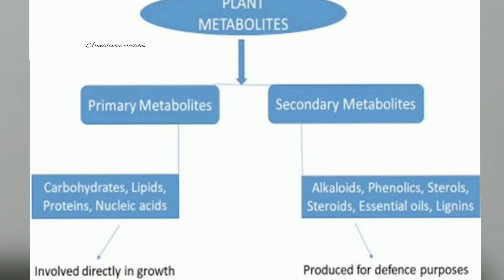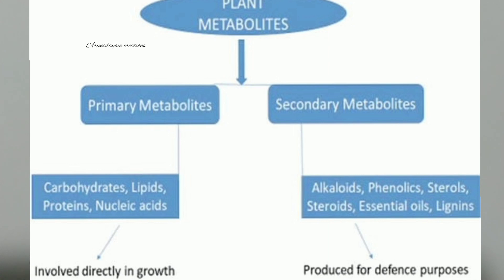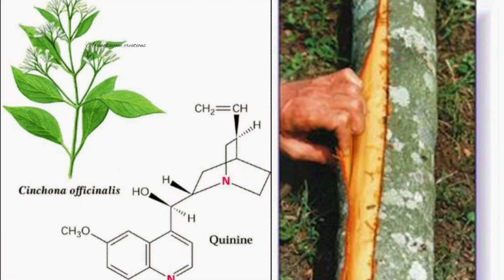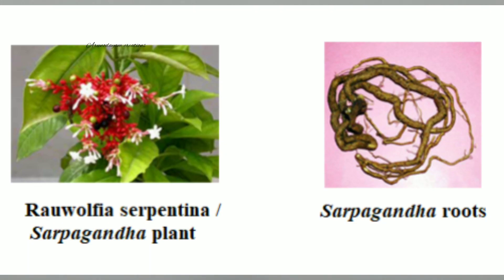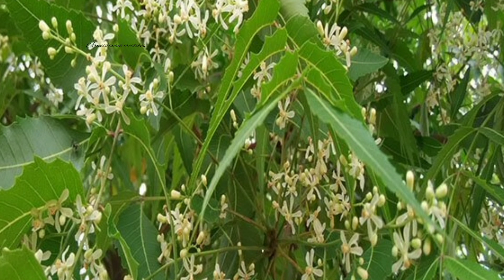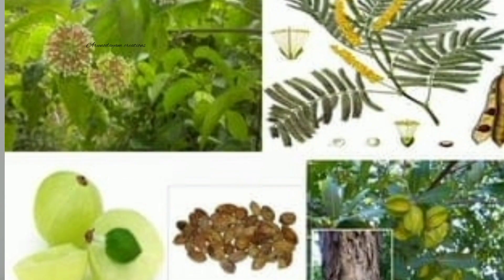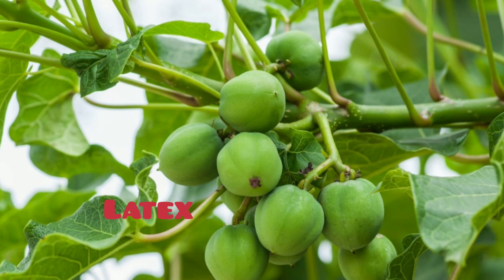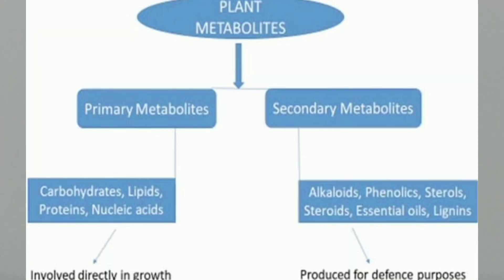class10 Biology-Excretion in plants : secondary metabolites /Alkaloids, tannins, resins, gums, latex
excretion